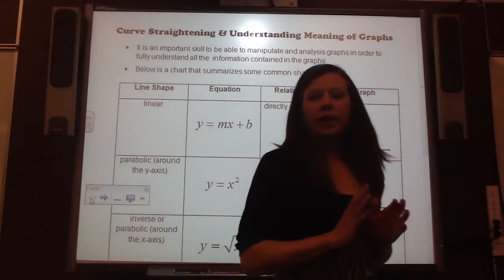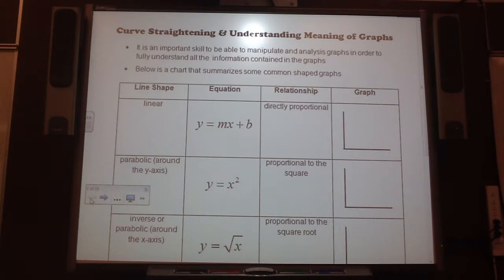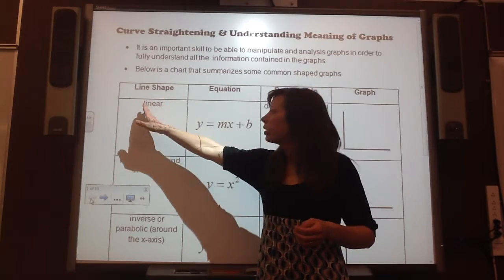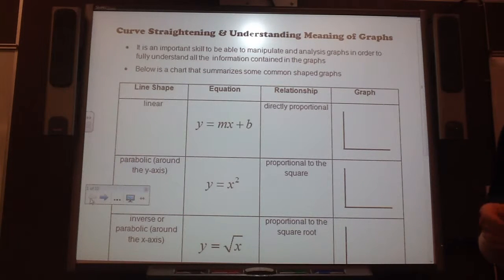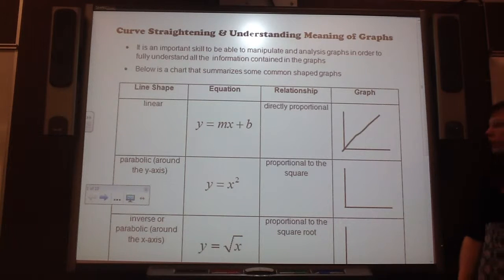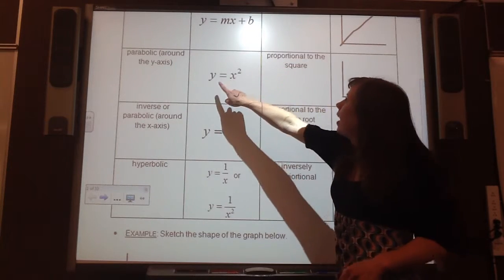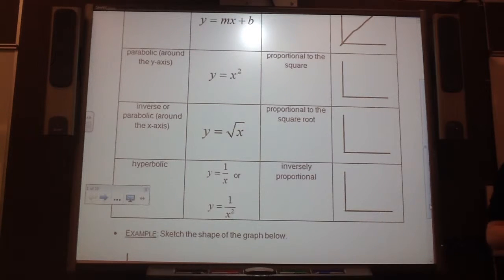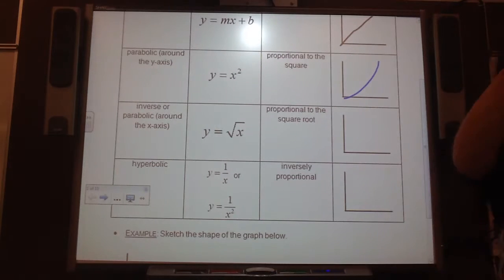Lesson 1 Curve Straightening part 1